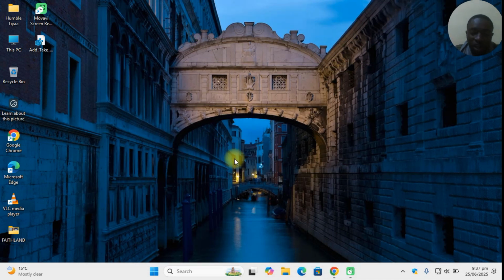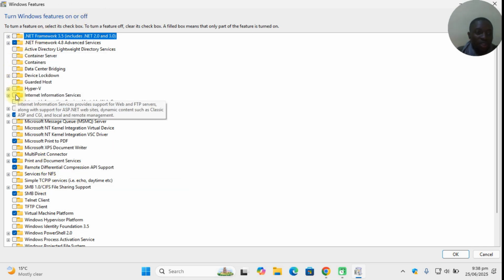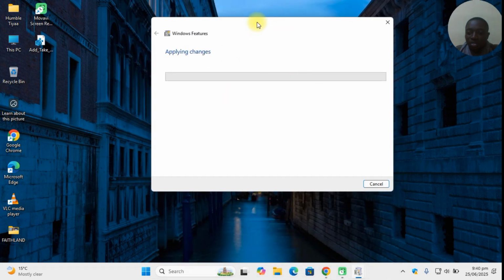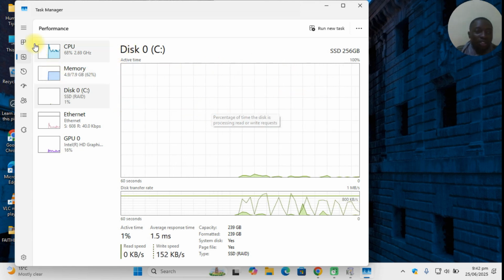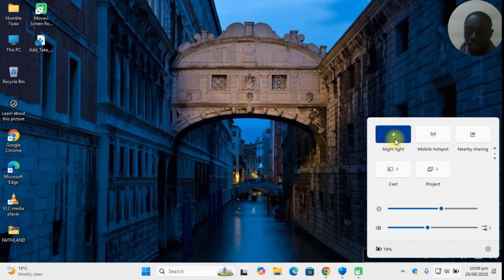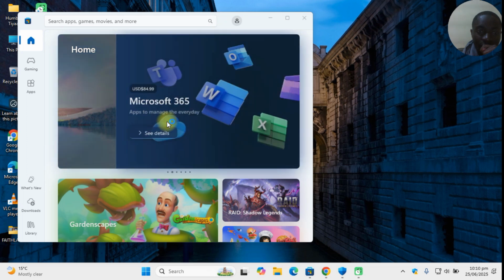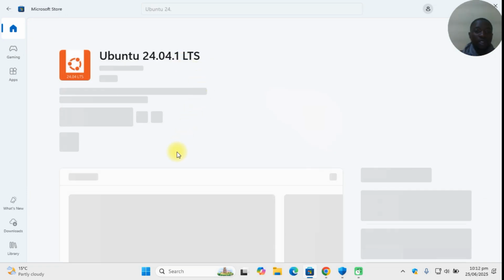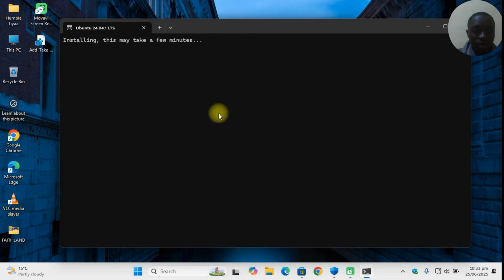1. How to Install WSL with Ubuntu 24.04.1 LTS on Windows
Are you ready to start coding in Python on your Windows machine using the power of Linux? In this step-by-step tutorial, I’ll walk you through how to install WSL (Windows Subsystem for Linux) and set up Ubuntu 24.04.1 LTS – the perfect environment for developers in 2025.

Whether you’re a beginner learning Python, a student, or a software engineer looking to enhance your development setup, this video has everything you need to get started with a clean and powerful development environment on Windows.

🧠 What You’ll Learn:
- What is WSL and why it's useful
- How to enable WSL on Windows 10/11
- How to install Ubuntu 24.04.1 LTS from the Microsoft Store
- Initial Ubuntu setup and basic commands
- Why this setup is perfect for Python development

📦 Tools Covered:
Windows Subsystem for Linux (WSL 2)
Ubuntu 24.04.1 LTS
Windows Terminal (Optional but recommended)
Powershell (Optional but recommended)

🚀 Next Steps:
In the next videos, we'll show you basic linux commands to ge you started on creating your code files and running your python programs, so be sure to subscribe and turn on notifications 🔔.